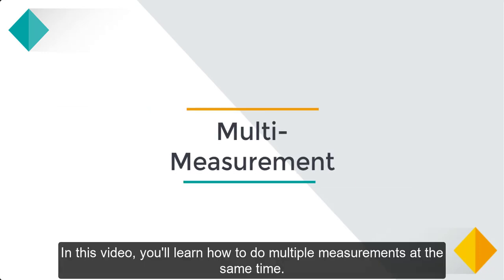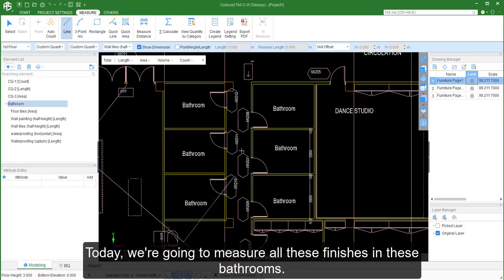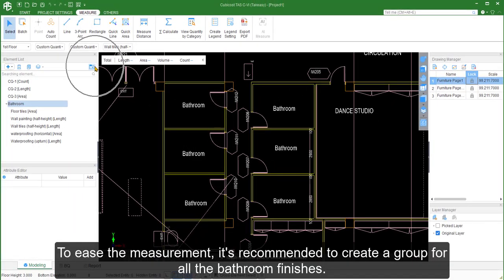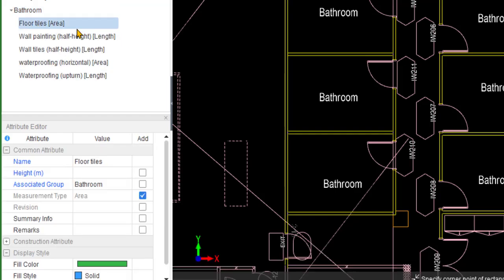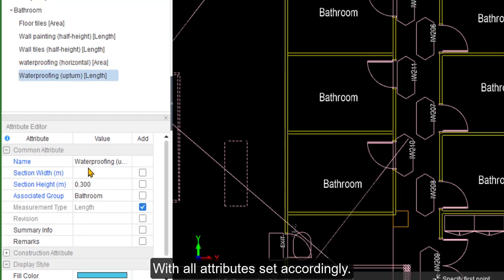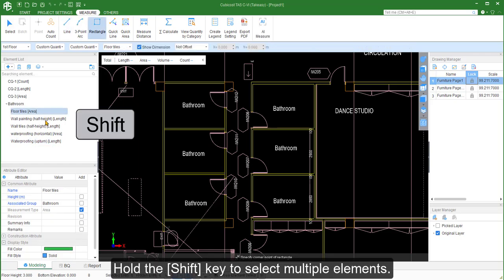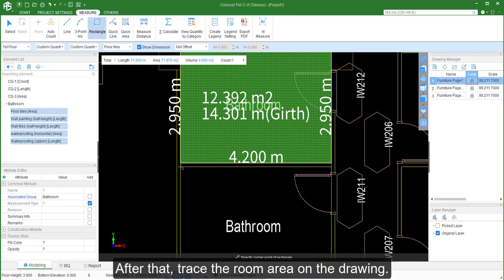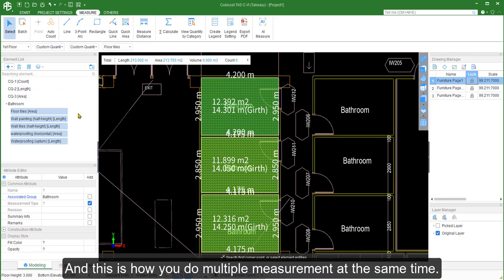Multi-Measurement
Have you ever wished there's a way to measure multiple elements at the same time? Here's a tip for  you. Enjoy!